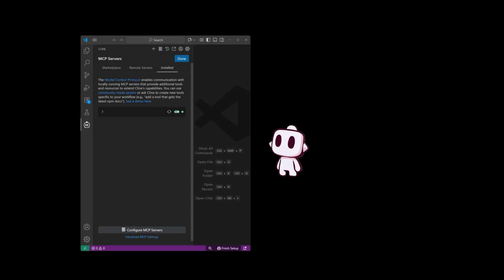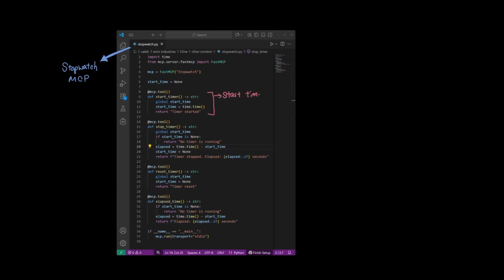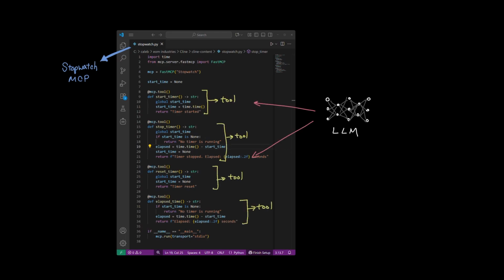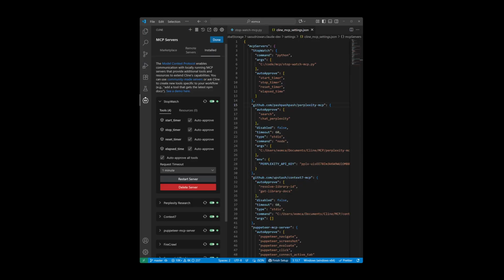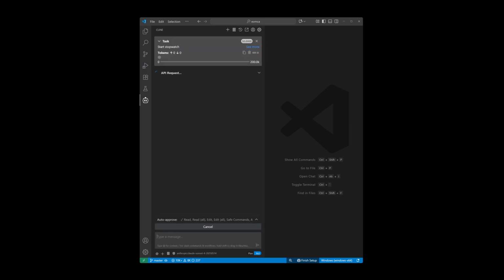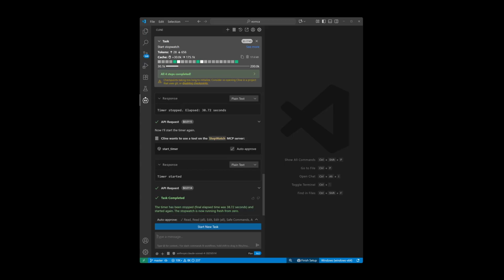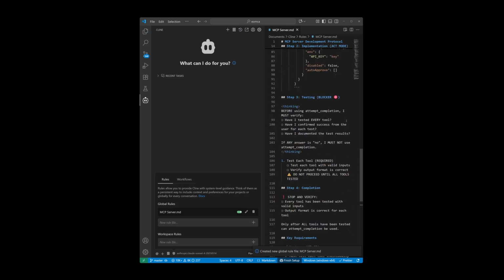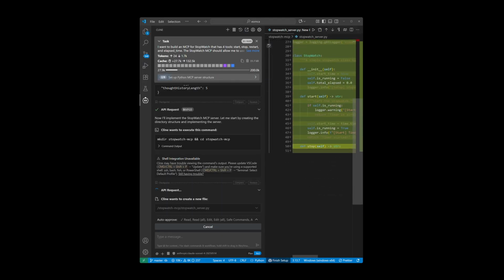Custom MCP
This demo shows how to build a custom MCP server in Cline by creating a simple Stopwatch tool. With four commands—start, stop, reset, and elapsed time—the MCP is implemented in Python using decorators from the mcp library. Once added to Cline’s MCP settings, the tools can be auto-approved and used directly in chat, with Cline handling all request translation. This highlights how easy it is to extend Cline with custom MCPs and even automate MCP creation through Plan & Act.